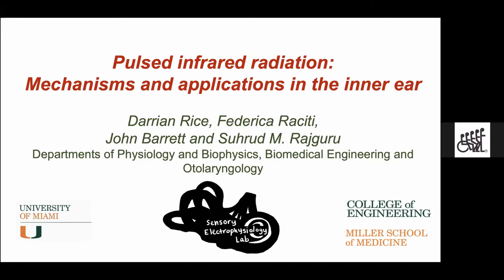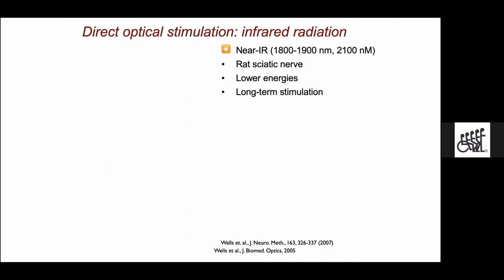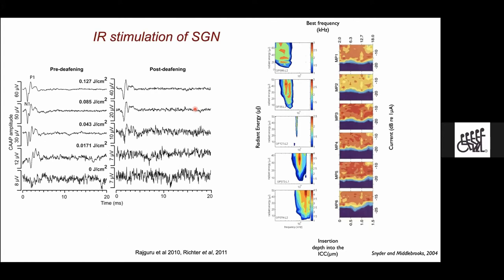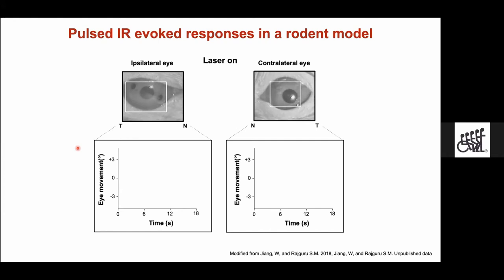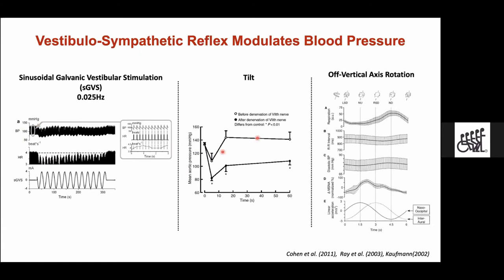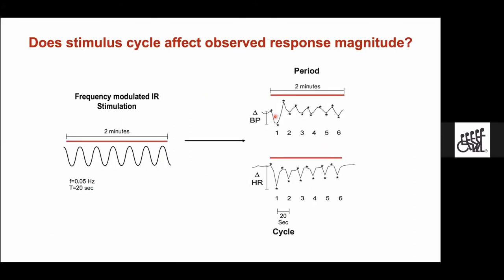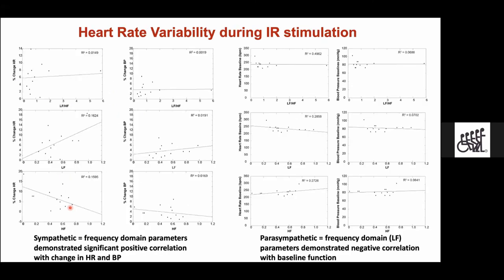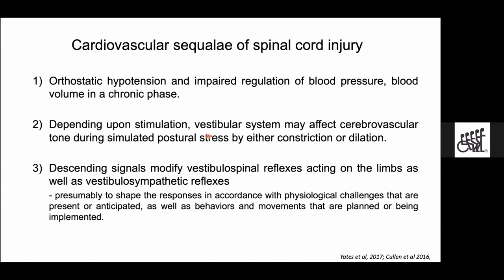Pulsed Infrared Radiation: Mechanisms and Applications in the Inner Ear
Suhrud M Rajguru, Ph.D. - May 6, 2020